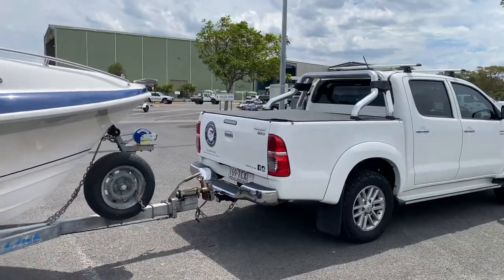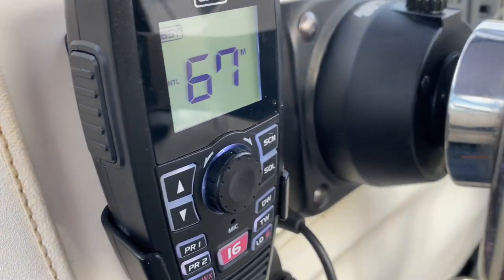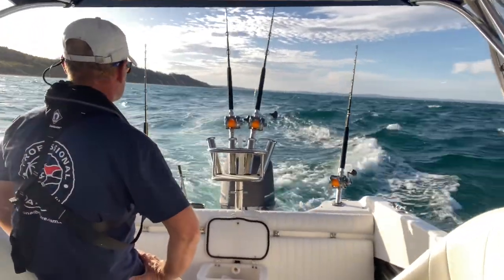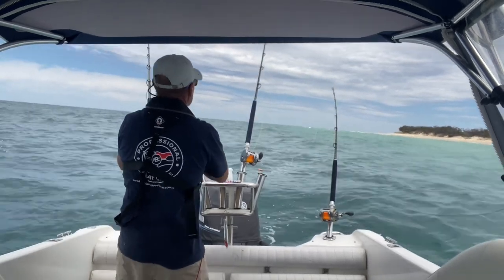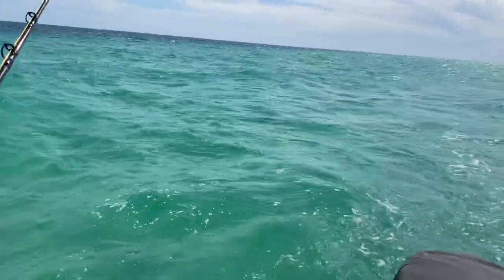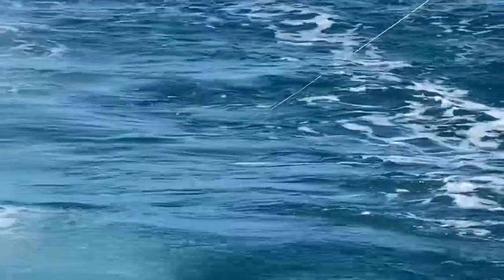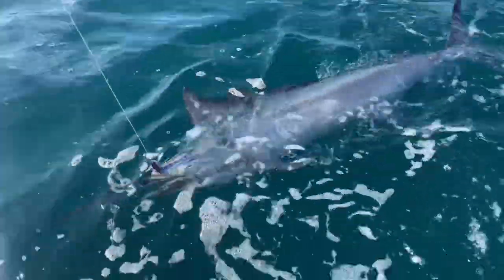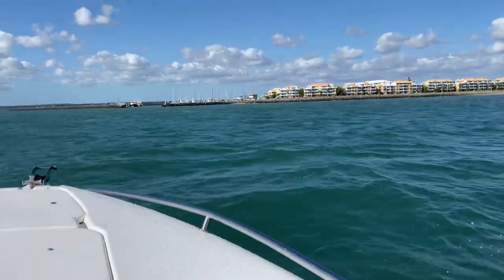Solo fishing Juvenile Black Marlin Rooney Point, Wathumba Creek, Fraser Island, Hervey Bay Nov 2022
Solo trailer boat fishing Rooney Point on Fraser Island, Hervey Bay and camping in Wathumba Creek chasing Juvenile Black Marlin and Spotty Mackeral